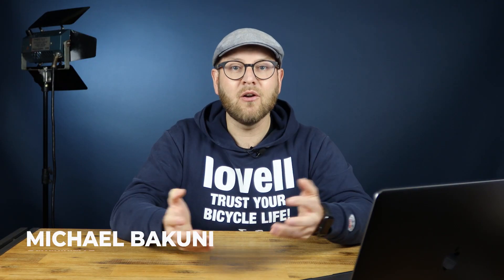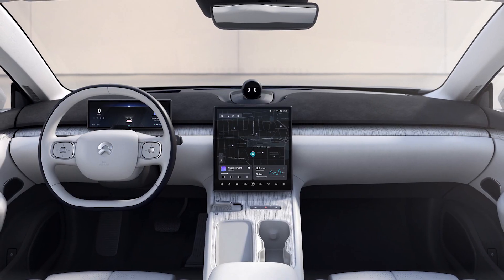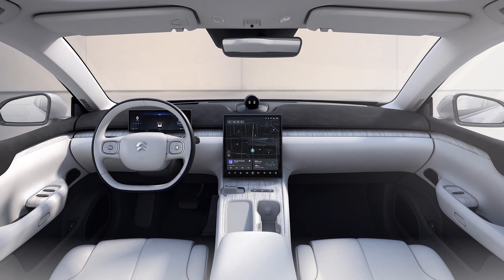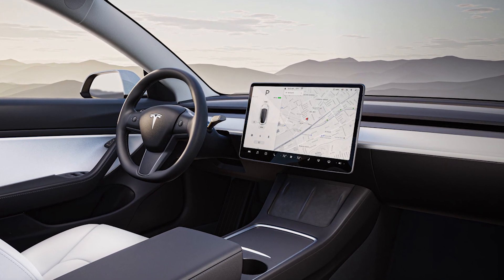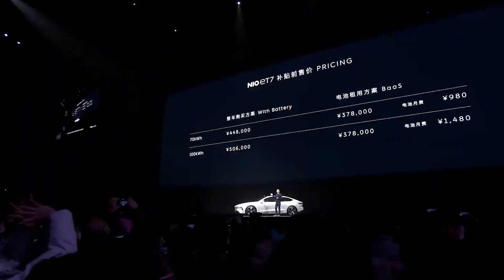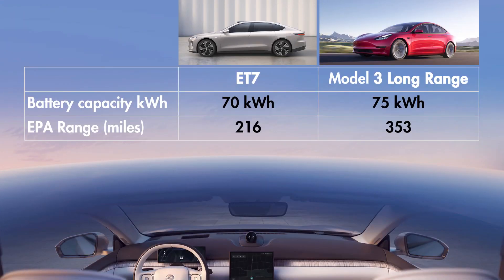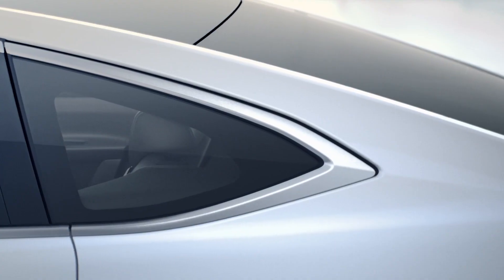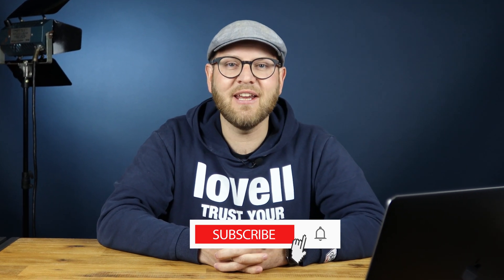NIO ET7 - Really 1000 km? // Review of the new electric car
Michael Bakunin here and in this video we will talk about new electric car NIO ET7. Will NIO be able to compete with Tesla or Lucid? How real is the 1000 km driving range? Can China become a strong competitor in the world of electric cars? You will will find answers to these questions and more in the new episode on my channel.
We will talk about the technical characteristics of the new NIO ET7 and learn a more about electric cars from China.
Watch this video and write in the comments your thoughts about new NIO ET7

✅ About me:
Michael Bakunin works in Silicon Valley in automotive industry, holds an MBA from IE Business School (Madrid, Spain). EVs and self-driving cars: reviews, analytics and interviews.